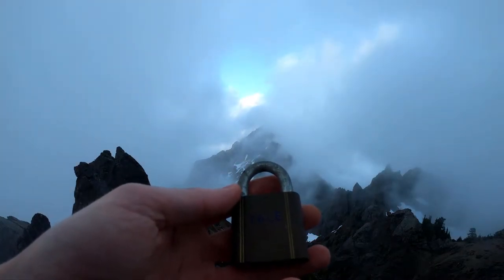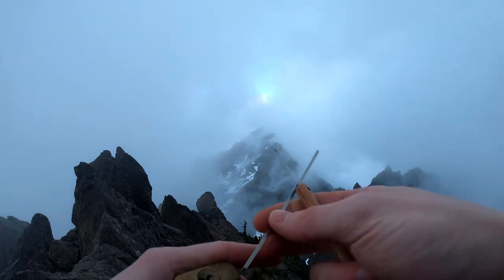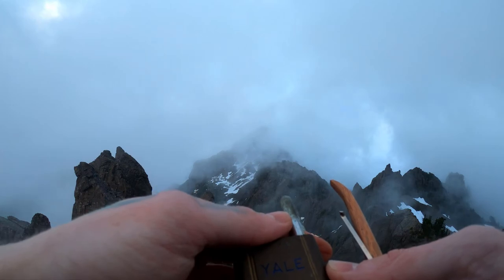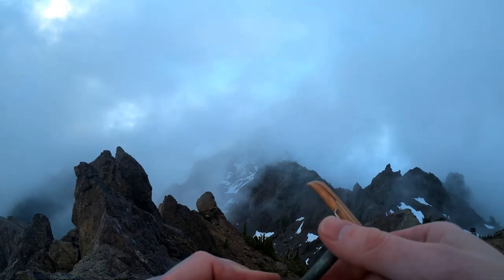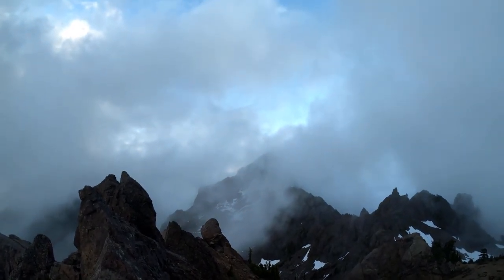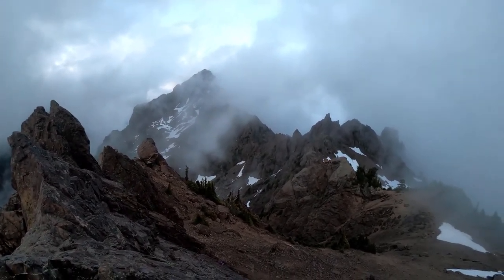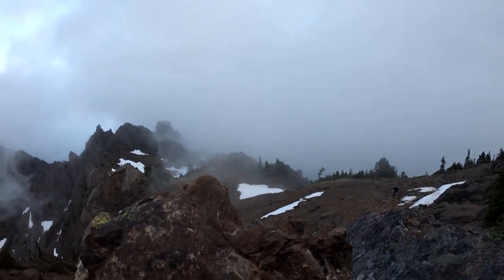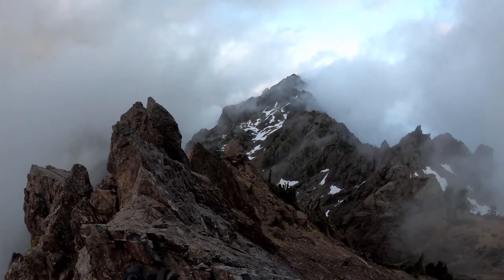57) Yale 774 Picked on top of Mt. Ellinor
Yale 774 Picked on top of Mt. Ellinor
Started from the upper trailhead for this one since I stayed past dark and carried more weight than usual.
~3.5 miles round trip, 2444ft gain